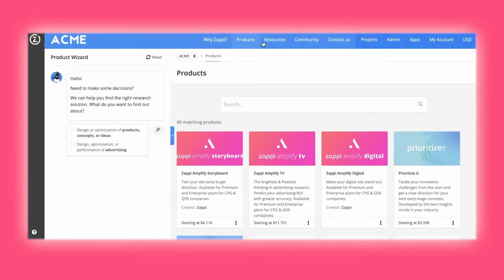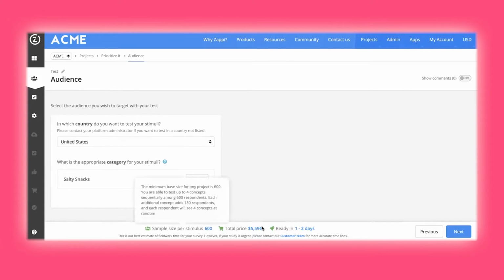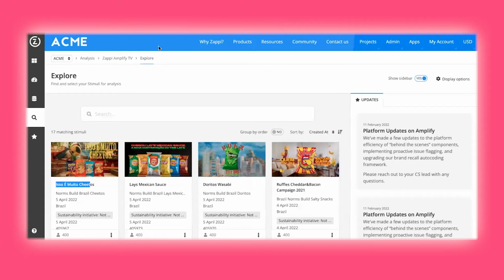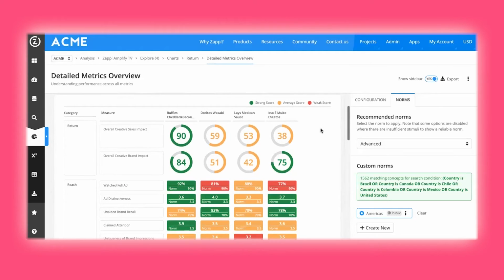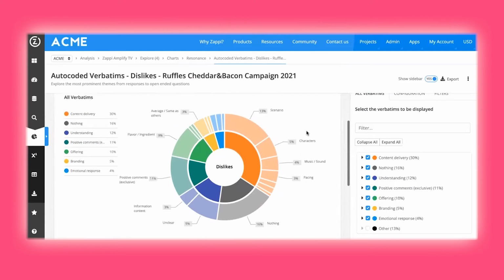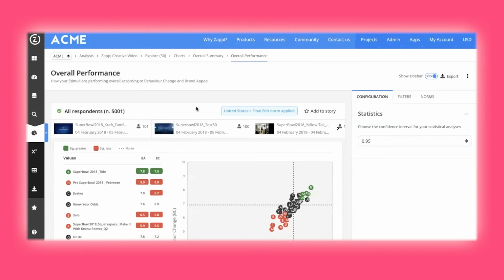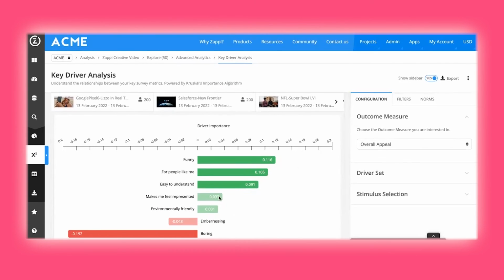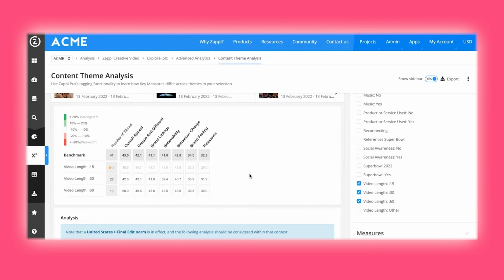Zappi product demo with Julio Franco, Zappi's Chief Customer Officer